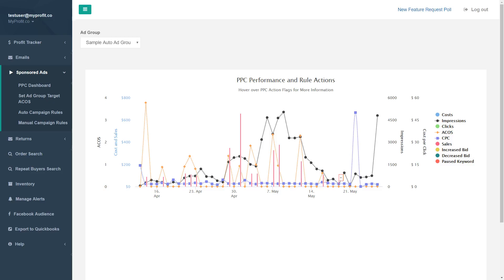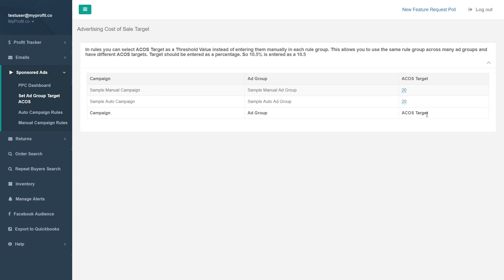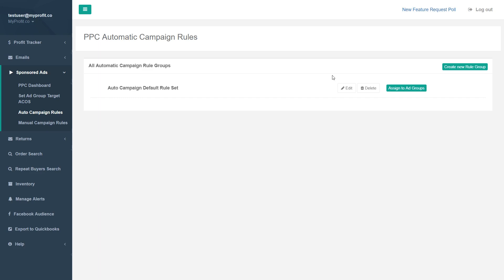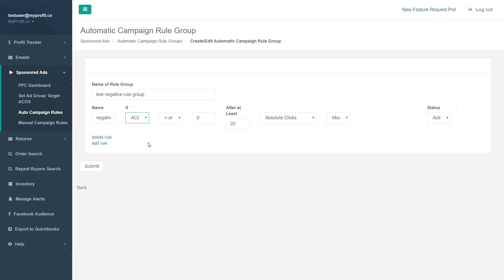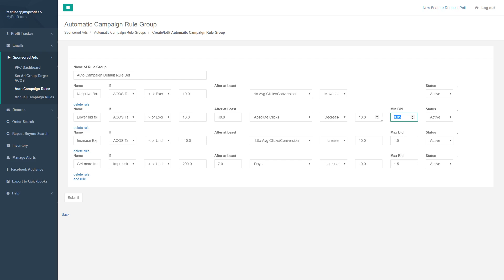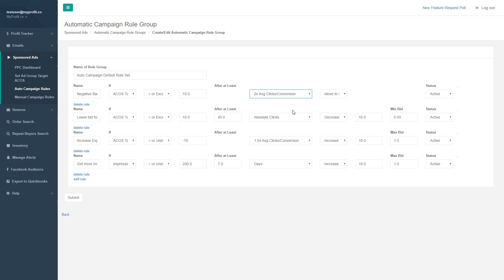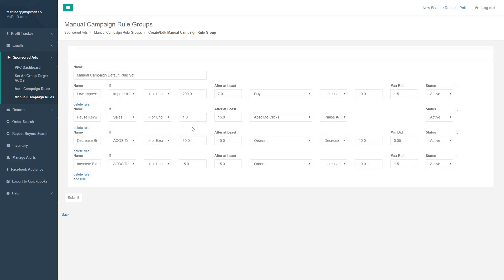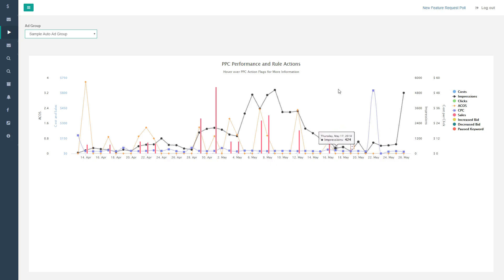MyProfit.co Amazon PPC Management Tutorial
Learn how to run automated PPC and Sponsored Ad rules for your Amazon Seller Central account.

Lower your ACOS and increase sales and profitability for your Amazon business.